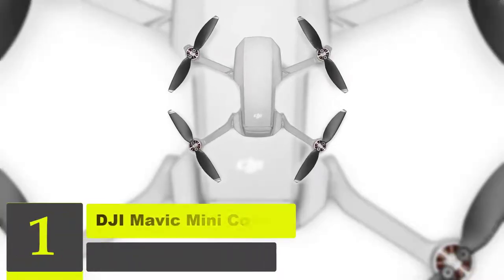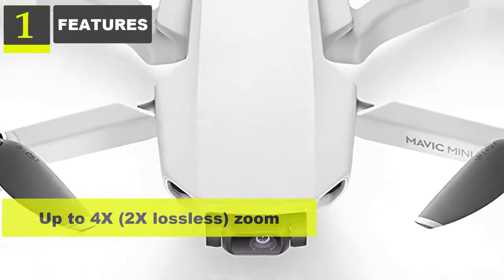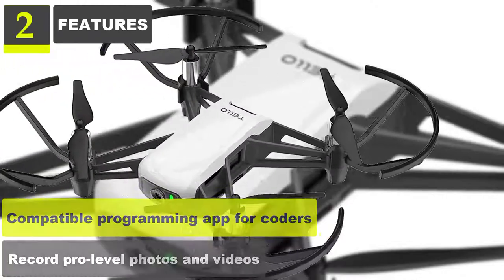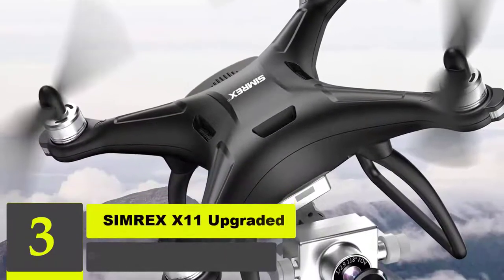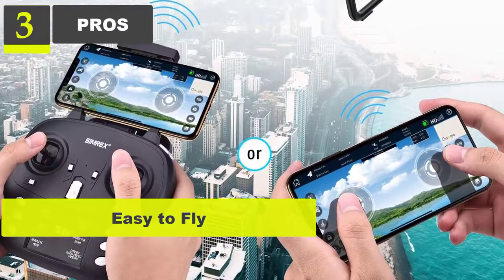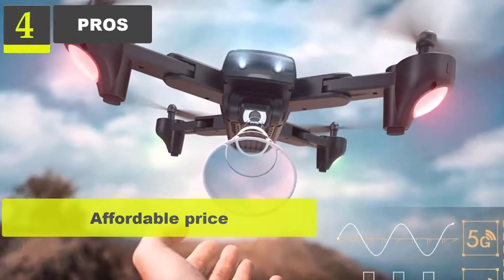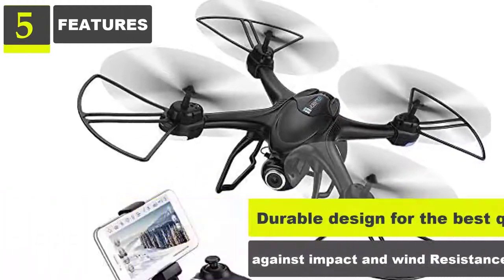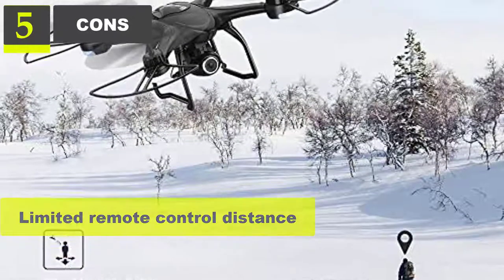Touch - SIMREX X11 Upgraded GPS Drone with 1080P HD studio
Marca SIMREX
Nombre del modelo X11
Color Black
Tipo de control Remote Control
Resolución de captura de video FHD 1080p
Are Batteries Included Sí
Wireless Communication Technology Wi-Fi
¿Control remoto incluido? Sí
Tipo de celda de batería Litio

SIMREX X11 Upgraded GPS Drone with 1080P HD Camera 2-Axis Self stabilizing Gimbal 5G WiFi FPV Video RC Quadcopter Auto Return Home with Follow Me Altitude Hold Headless Brushless Motor Remote Control